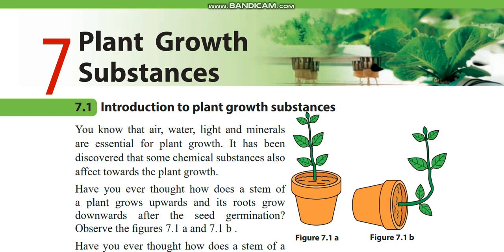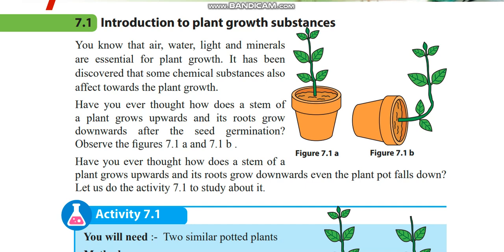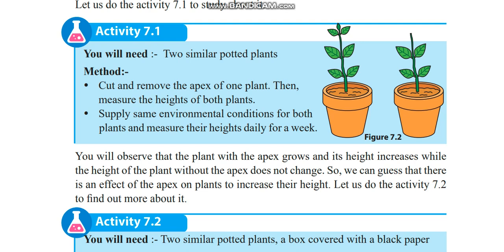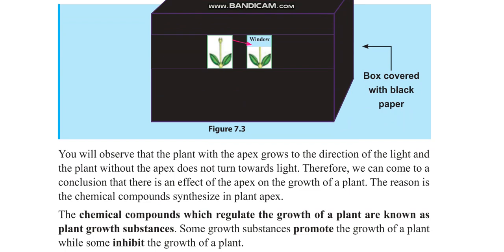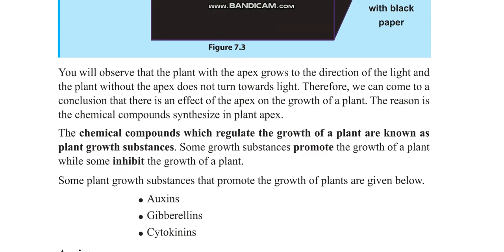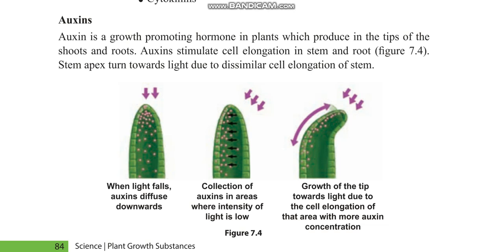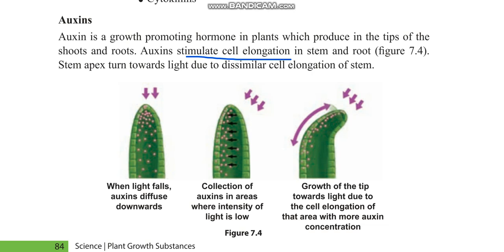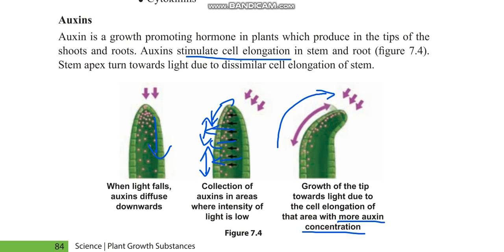GRADE 9 SCIENCE -UNIT 07-PLANT GROWTH SUBSTANCES -ENGLISH MEDIUM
HELLO  VIEWERS